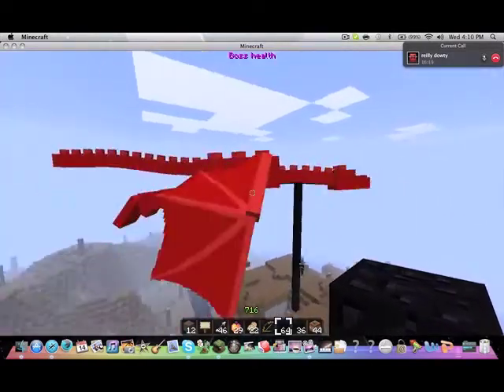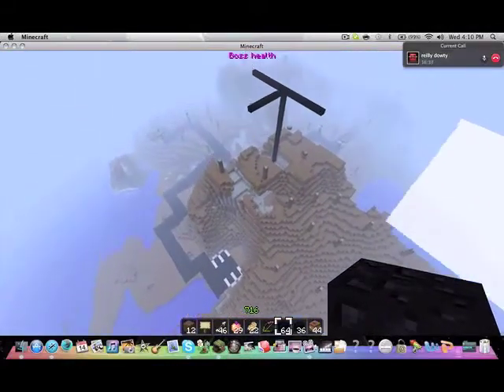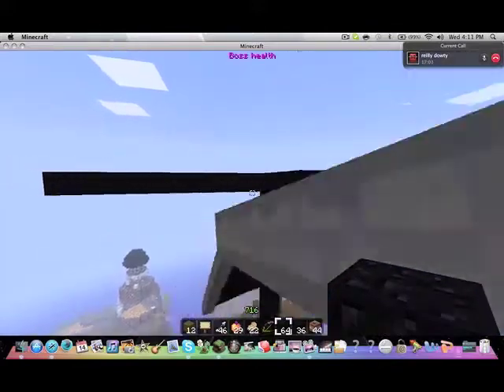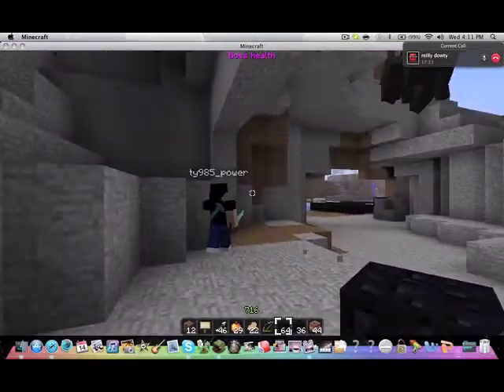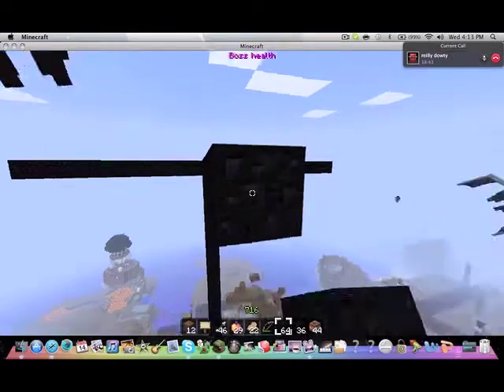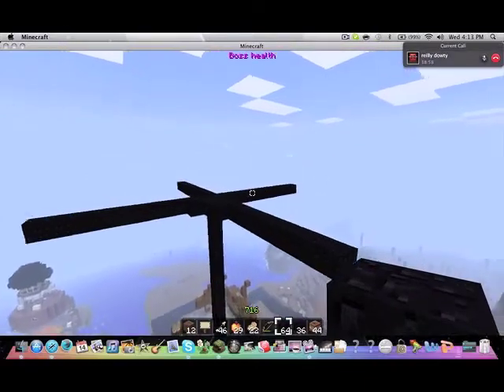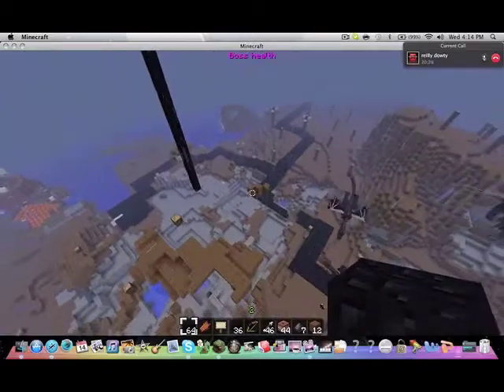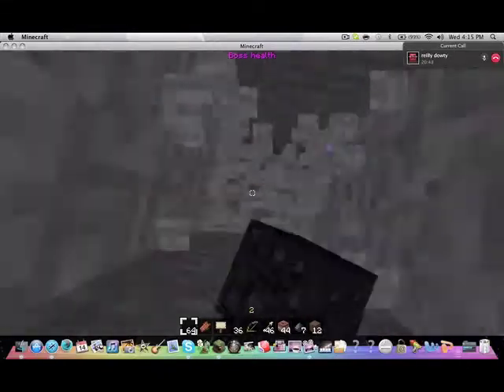Dragapocalypse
Dragons, Dragons Everywhere.